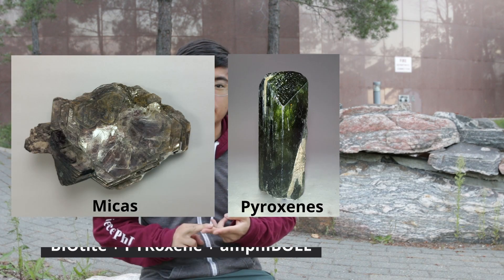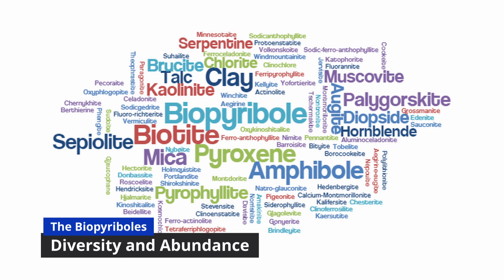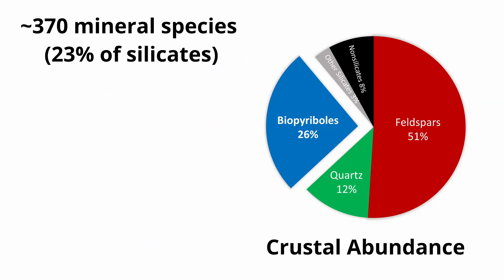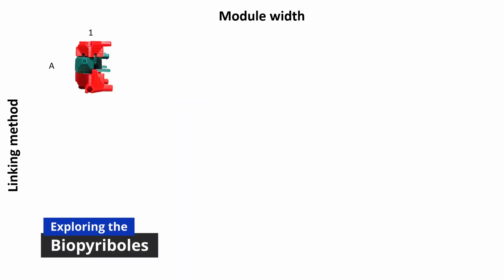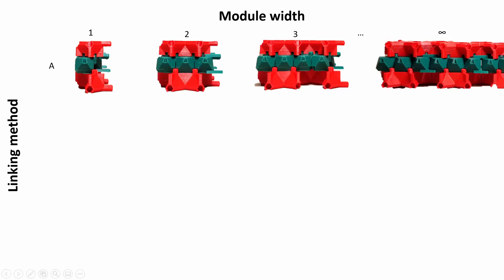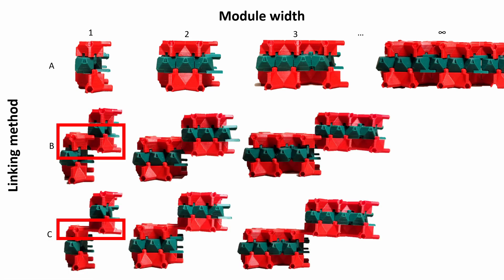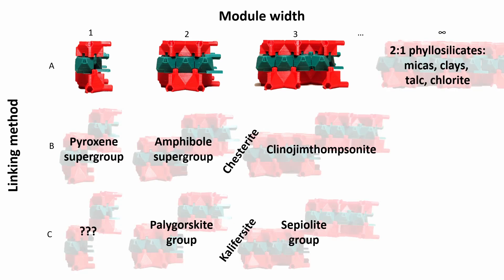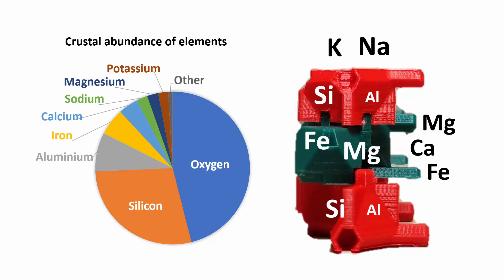TotBlocks: 3D-Printed Mineral Building Blocks (Ep1)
Many minerals are made of building blocks: the biopyriboles are among the most famous of these minerals. These building blocks can be 3D printed to show the relationships between minerals! To read more about modular minerals and to 3D print the blocks (TotBlocks), check out our publication

References:
CAMERON, M., SUENO, S., PREWITT, C.T., & PAPIKE, J.J. (1973) High-temperature crystal chemistry of acmite, diopside, hedenbergite, jadeite, spodumene, and ureyite. American Mineralogist 58, 594–618.

LIDE, D.R. (2005) Abundance of elements in the earth’s crust and in the sea. In CRC Handbook of Chemistry and Physics, 97th edition (2016–2017), p. 14-17

MOMMA, K. & IZUMI, F. (2011) VESTA 3 for three-dimensional visualization of crystal, volumetric and morphology data. Journal of Applied Crystallography 44, 1272–1276.

NESPOLO, M. & BOUZNARI, K. (2017) Modularity of crystal structures: a unifying model for the biopyribole-palysepiole series. European Journal of Mineralogy 29(3), 369–383.

PASERO, M. (2020) The new IMA list of minerals—A work in progress. International Mineralogical Association, Commission on New Minerals, Nomenclature and Classification.

RALPH, J. (2020) Mindat.org.

RONOV, A.B. & YAROSHEVSKY, A.A. (1969) Chemical Composition of the Earth’s Crust. In The Earth’s Crust and Upper Mantle (P.J. Hart, ed.). American Geophysical Union, (37–57).

THOMPSON, J.B. (1978) Biopyriboles and polysomatic series. The American Mineralogist 63, 239–249.

ZOLTAI, T. (1981) Amphibole asbestos mineralogy. Reviews in Mineralogy and Geochemistry 9A(1), 237–278.